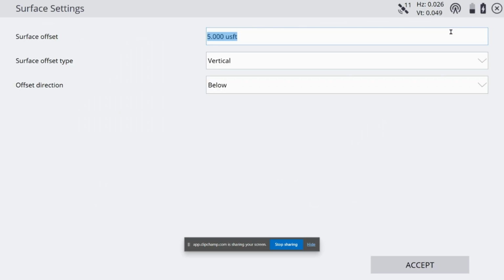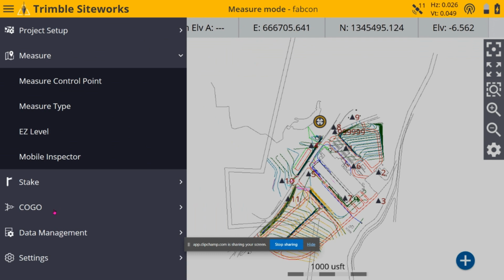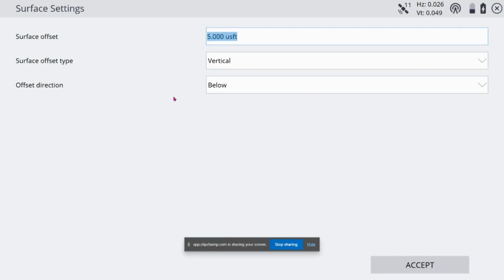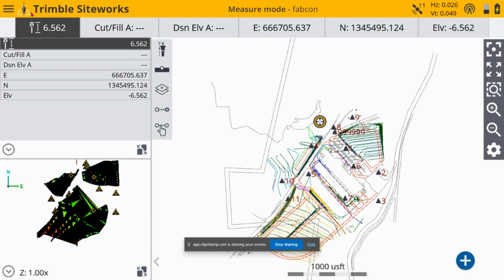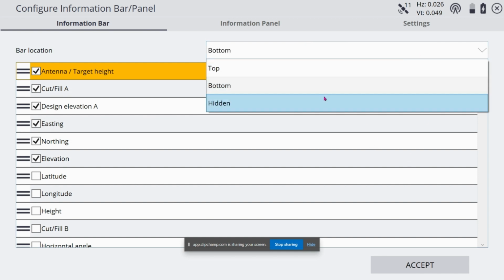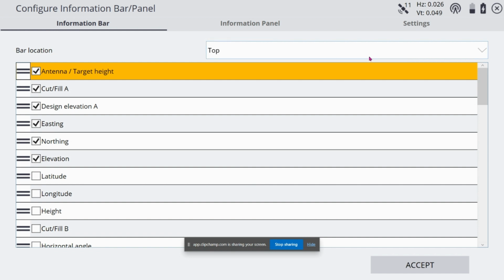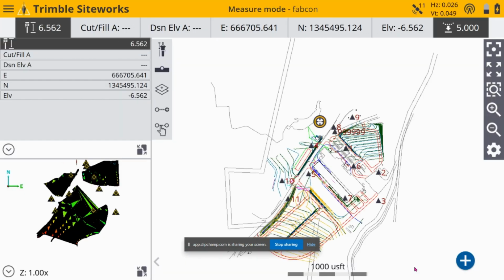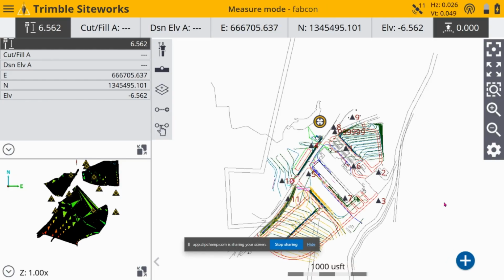SITEWORKS user settings.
this video shows how to make easy screen information display adjustments in trimble siteworks.